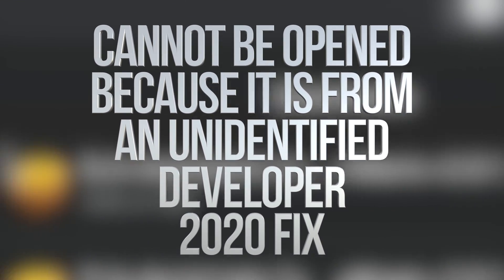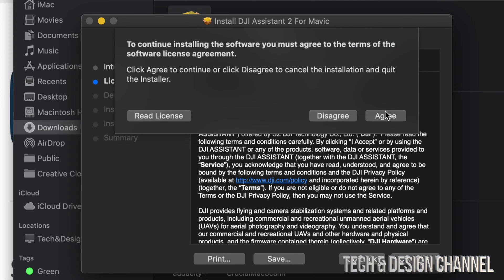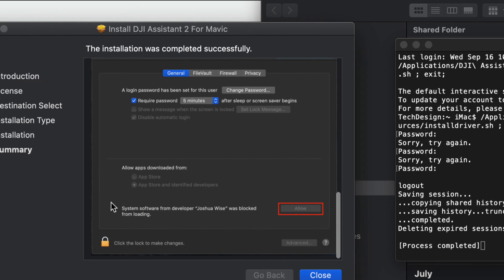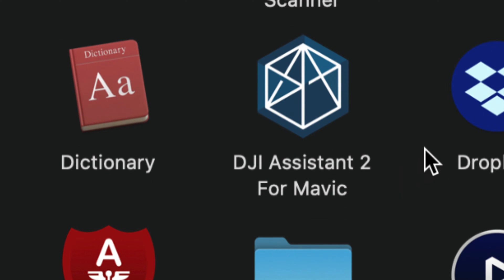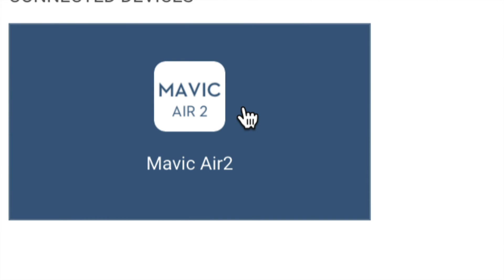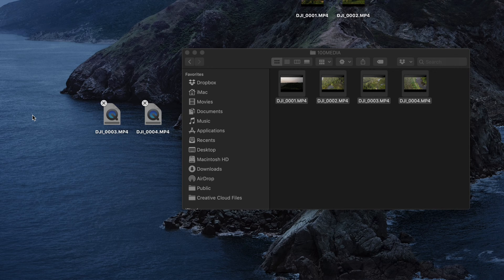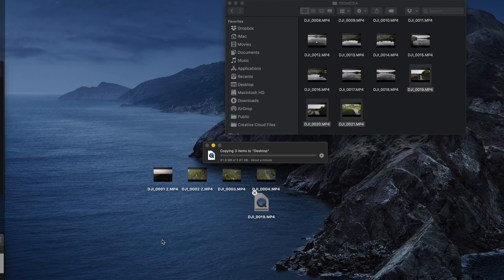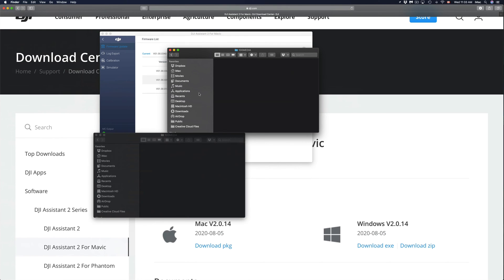Cannot be opened because it is from an unidentified developer 2020 Fix on Mac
2020 fix for error message on Mac when trying to install app